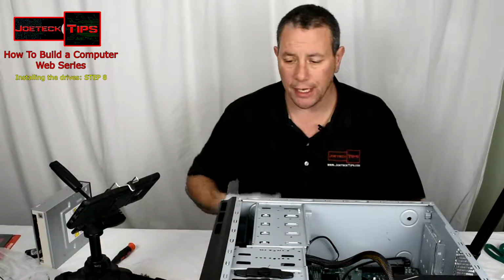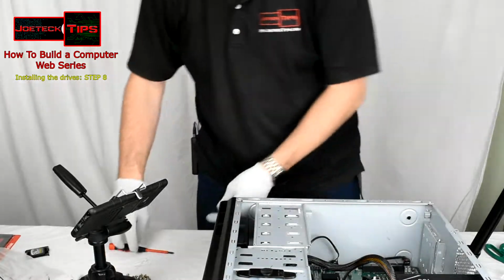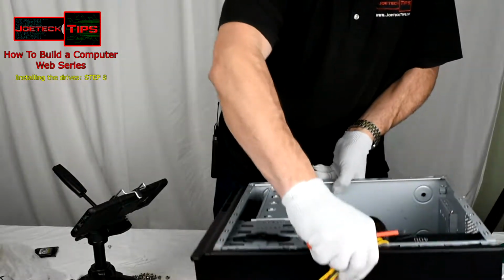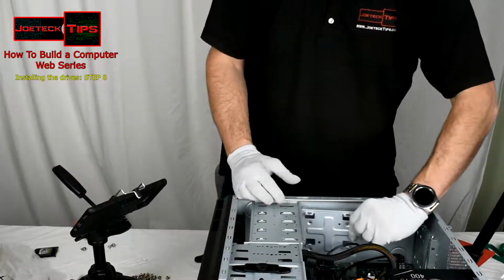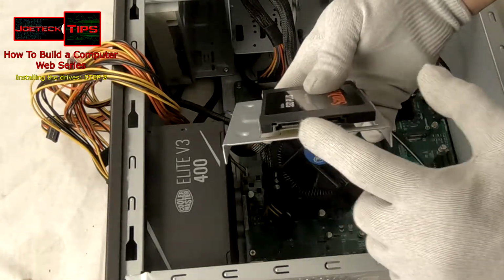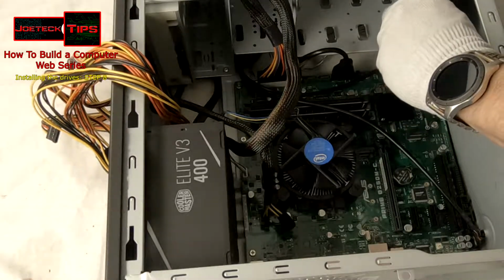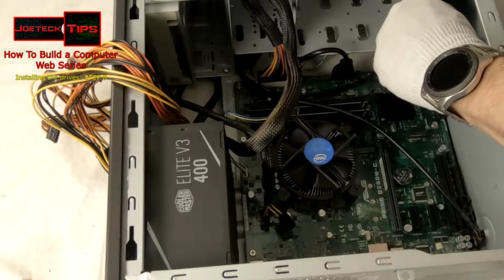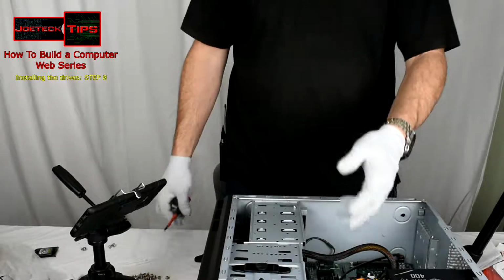Step 8 | Installing the drives | How To | JoeteckTips Web Series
Cooler Master Elite 342
ASUS PRIME B250M-C
Intel Pentium Processor G4520
G.SKILL 8GB (2 x 4GB) Value DDR4 PC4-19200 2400MHz
SanDisk 1TB SSD

32gig TridentZ 3000Mhz DDR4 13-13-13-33